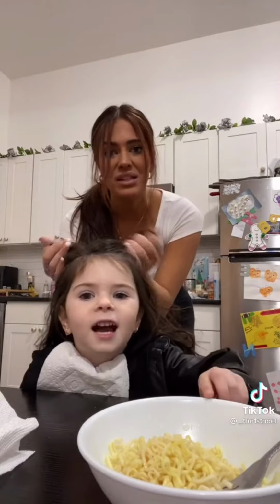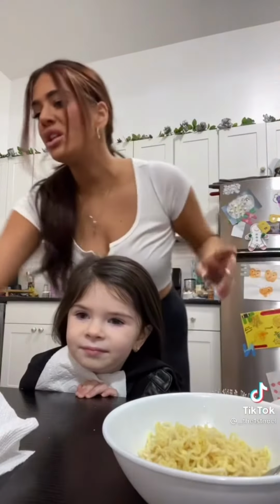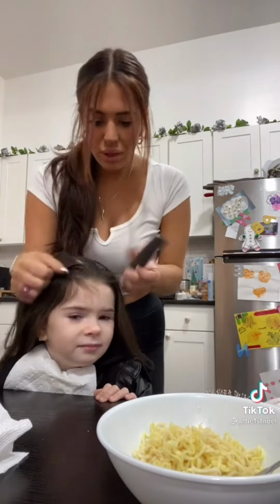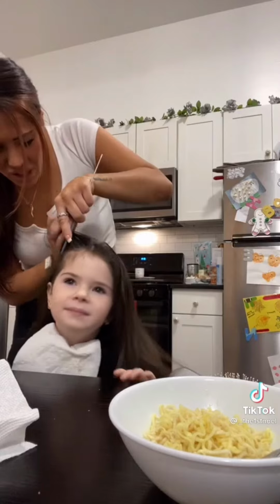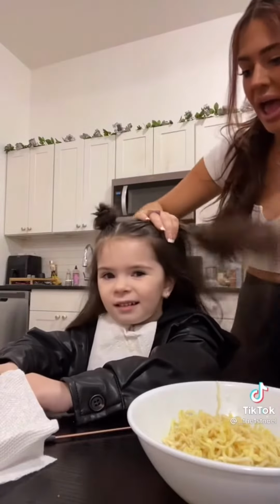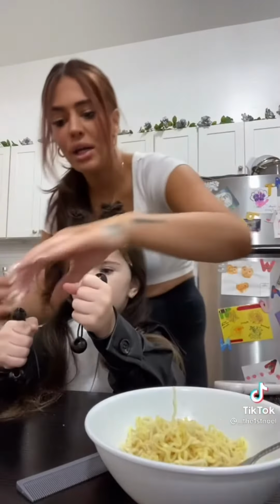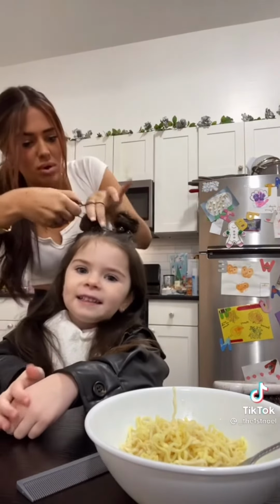Hair tutorial with the cutest mom and daughter